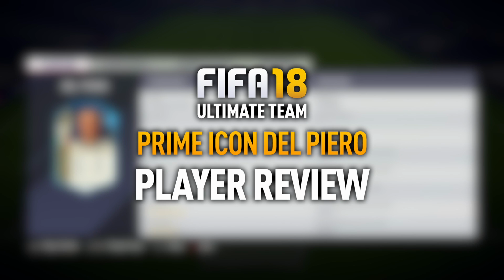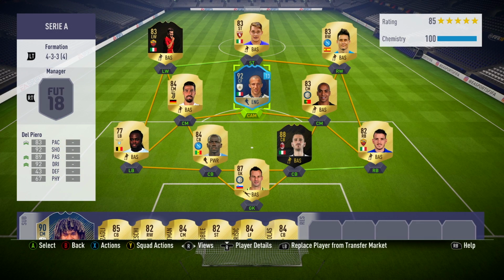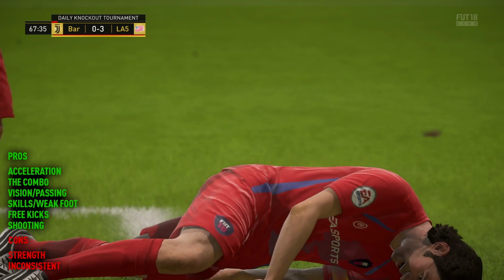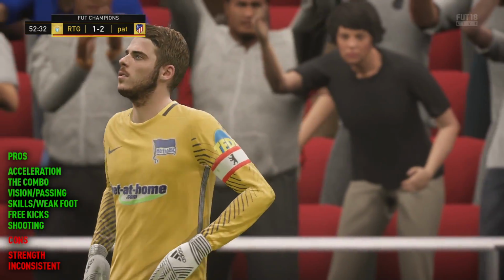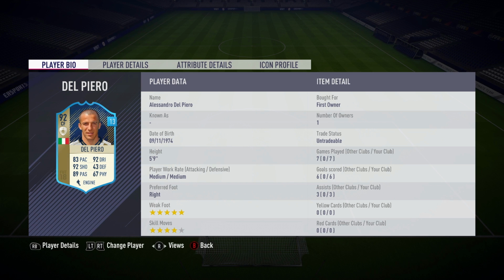FIFA 18 PRIME ICON DEL PIERO (92) PLAYER REVIEW! FIFA 18 ULTIMATE TEAM!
FIFA 18 PRIME DEL PIERO Player Review! Best FIFA 18 best icon?!